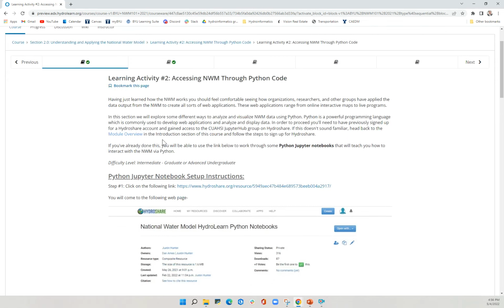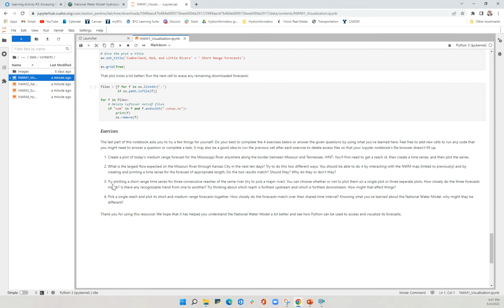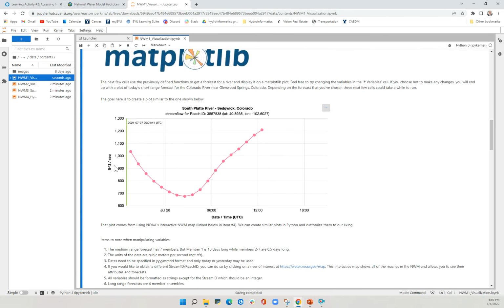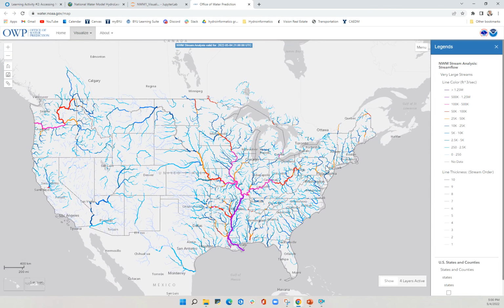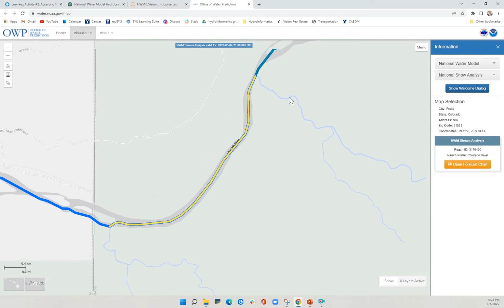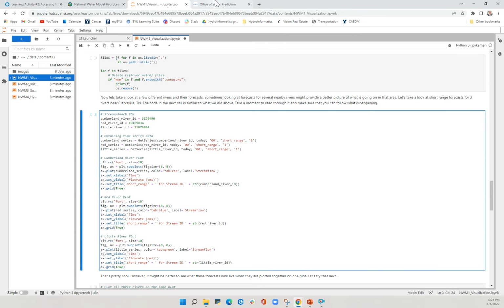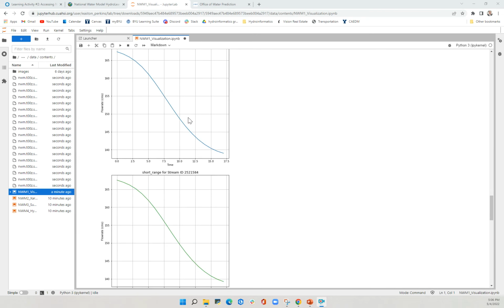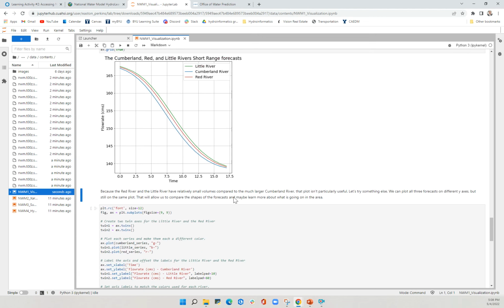National Water Model- Notebook 1: Visualizing Forecasts in Python (Exercise #3- Video Tutorial)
National Water Model- Notebook 1: Visualizing Forecasts in Python (Exercise #3- Video Tutorial) featuring Hyrolearn, Hydroshare, and the National Water Model. Video number three of a four part video series. Exercise three can be found on the National Water Model learning course on Hydrolearn.org.

A step by step work through of problem three allowing the learner to more fully grasp what the National Water Model is and how to use it.